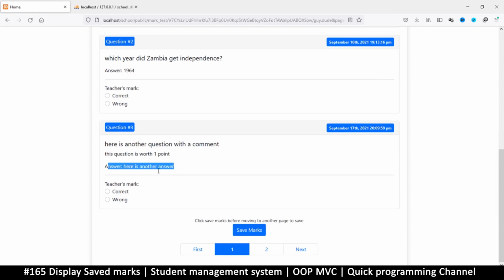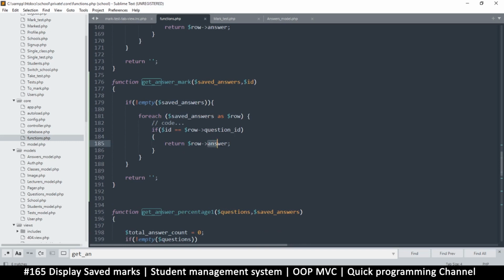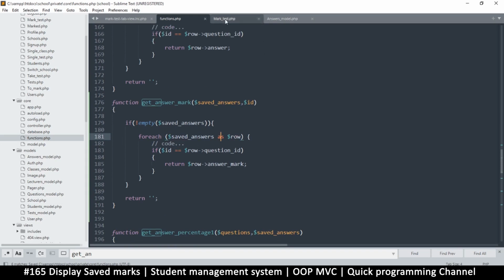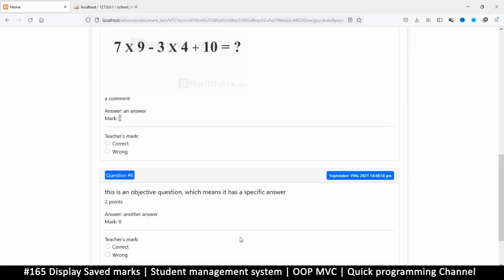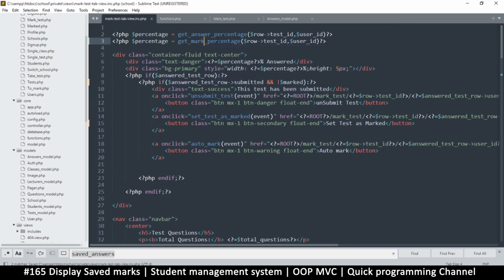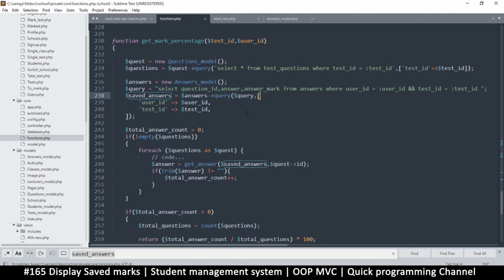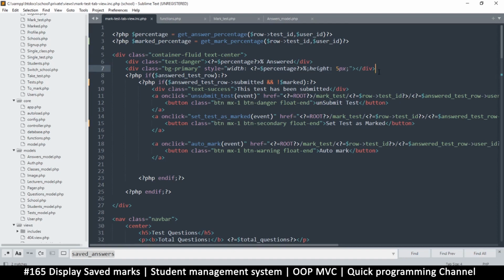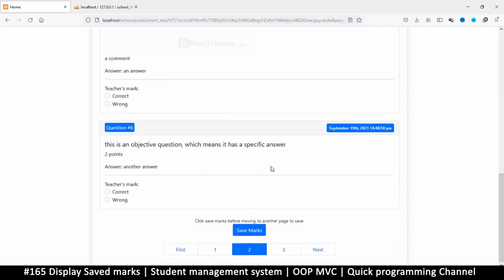#165 Display Saved marks | Student management system in PHP | OOP MVC | Quick programming tutorial